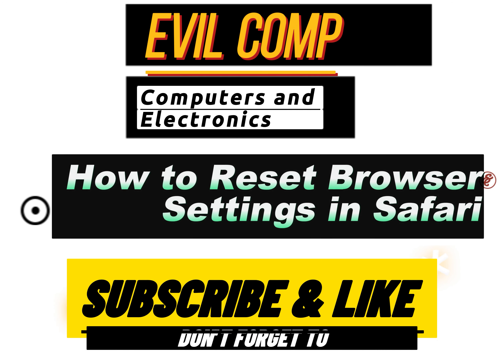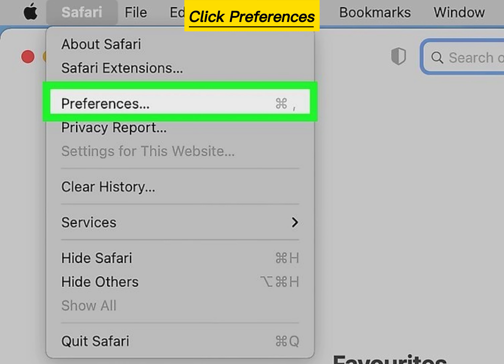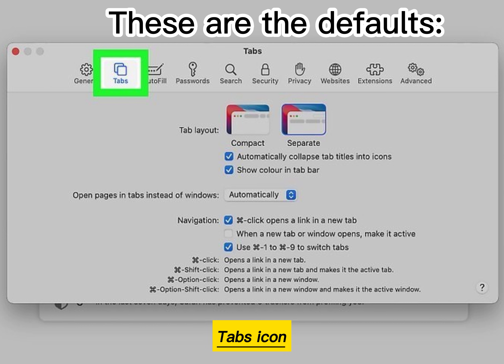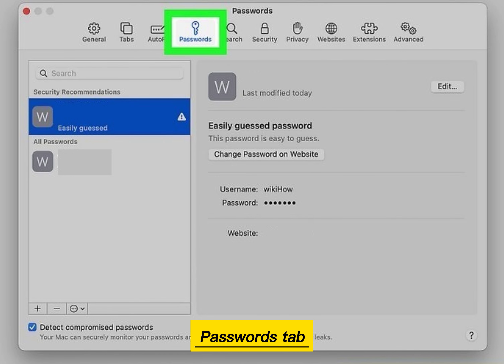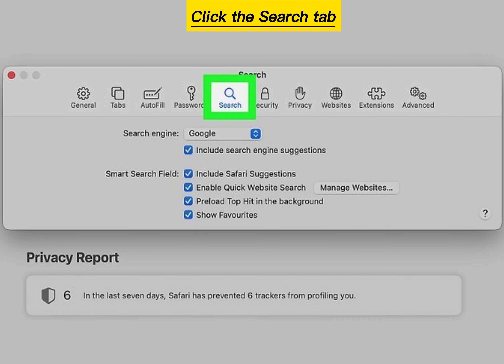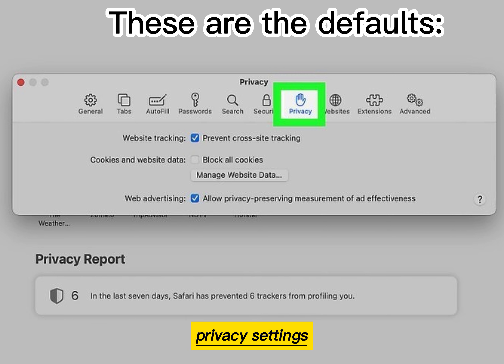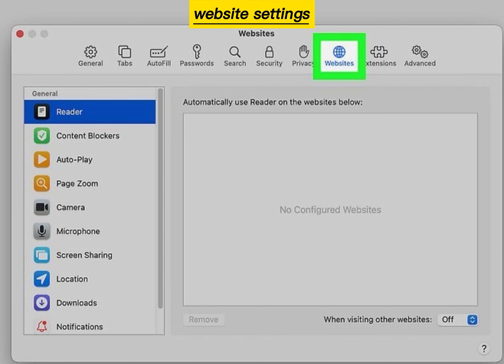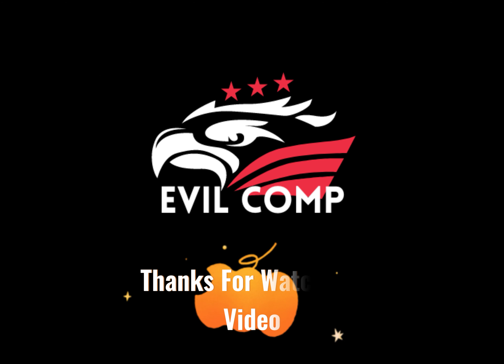How to Reset Browser Settings in Safari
Is your web browser behaving strangely? If it's freezing up, opening the wrong search engine, behaving differently upon opening links, or doing anything else you're not used to, you may want to start fresh. Most web browsers have a quick "Reset" or "Refresh" button that allows you to quickly bring your browser back to its original default settings—you won't even lose your bookmarks, passwords, or AutoFill data when you reset! We teaches you how to restore your web browser back to the way it was when you first launched it on your PC or Mac.